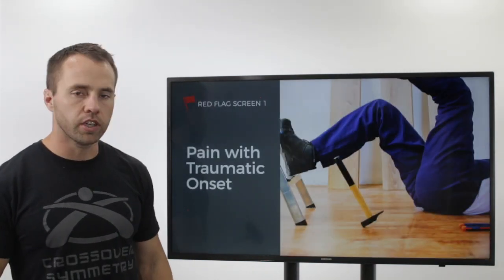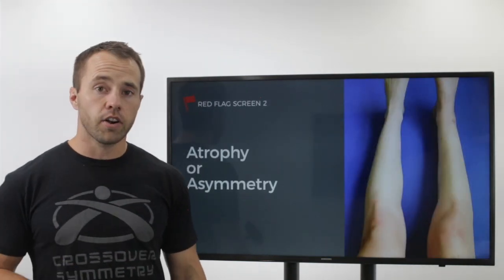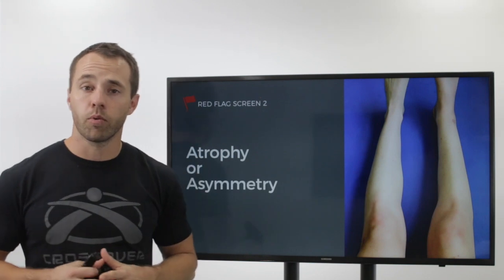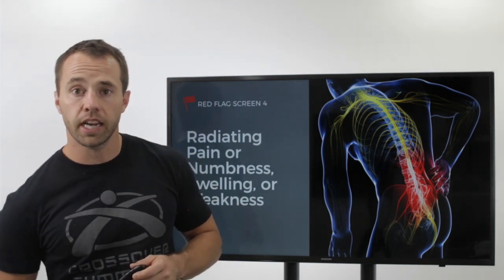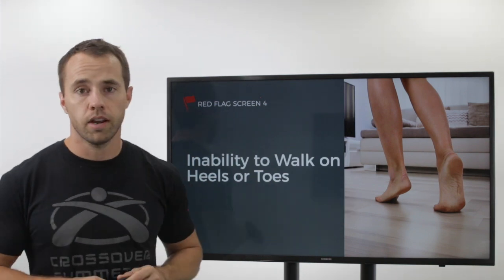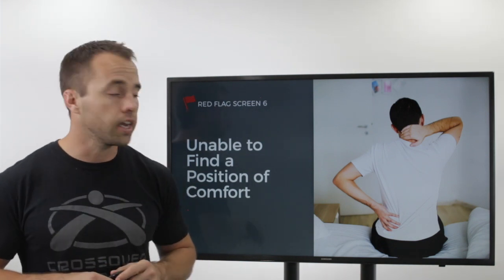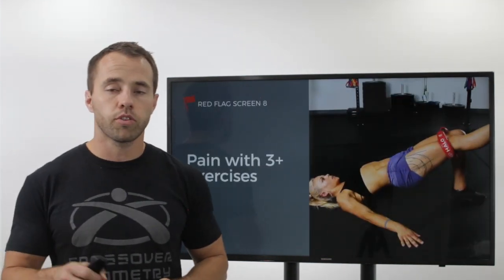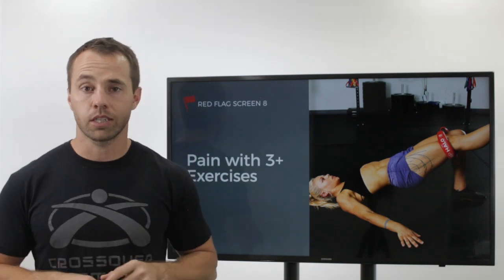Red Flag Screen Back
This video is about Red Flag Screen Back